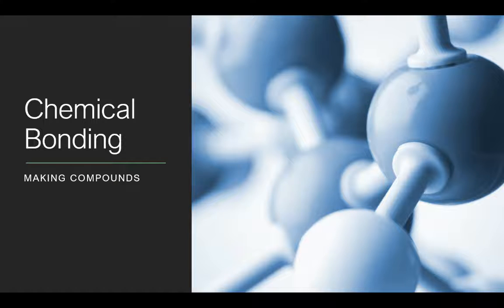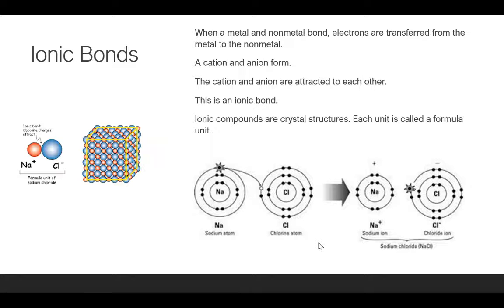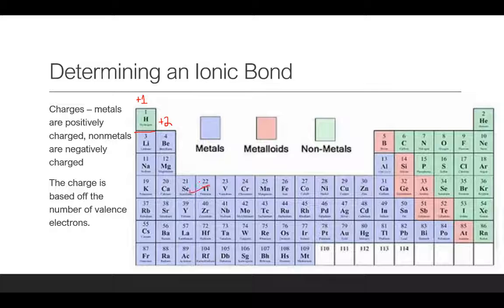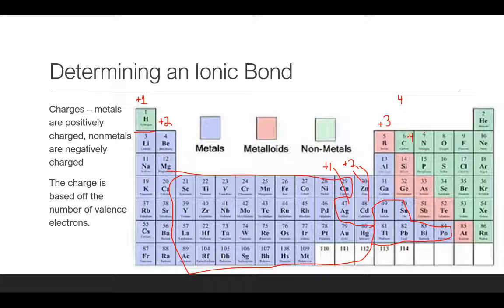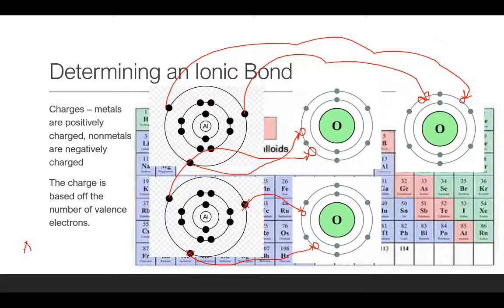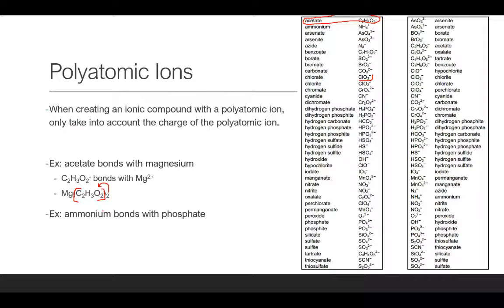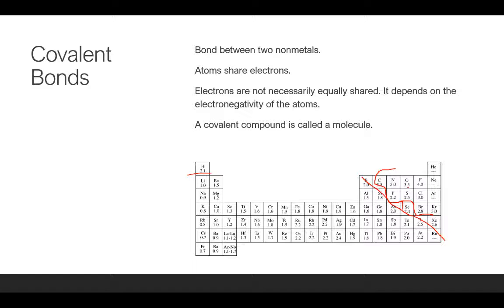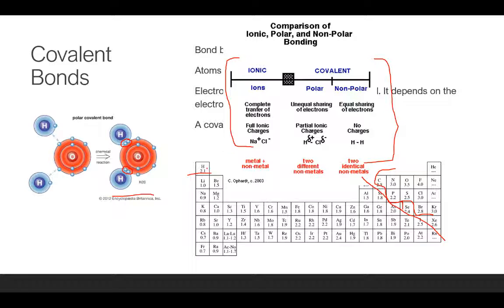AP Summer Assignment_09 Chemical Bonding